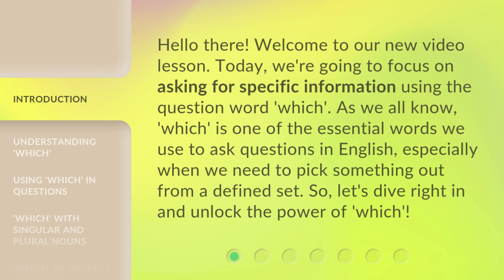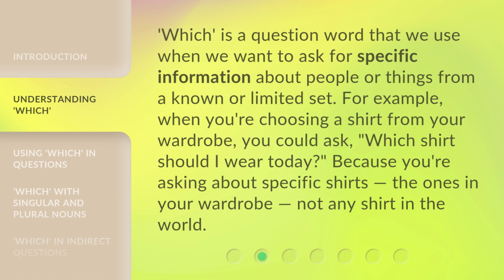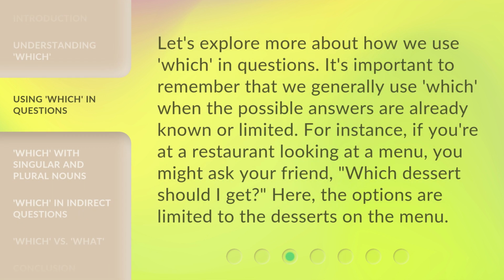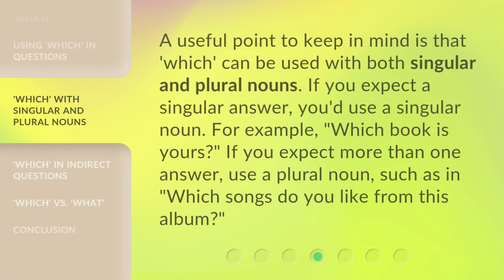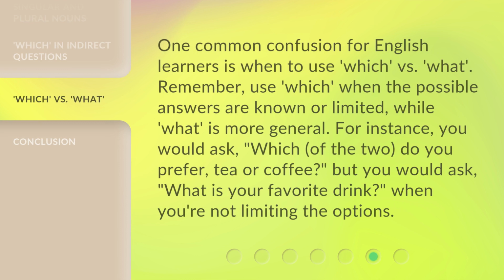Unraveling 'Which': Your Key to Specific English Questions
Unraveling 'Which': Your Key to Specific English Questions • Unlock the power of 'which' and learn how to ask for specific information in English. Discover when and how to use 'which' in questions, whether with singular or plural nouns, and even in indirect questions. Watch now and enhance your English questioning skills!

00:00 • Introduction - Unraveling 'Which': Your Key to Specific English Questions
00:37 • Understanding 'Which'
01:01 • Using 'Which' in Questions
01:28 • 'Which' with Singular and Plural Nouns
01:54 • 'Which' in Indirect Questions
02:19 • 'Which' vs. 'What'